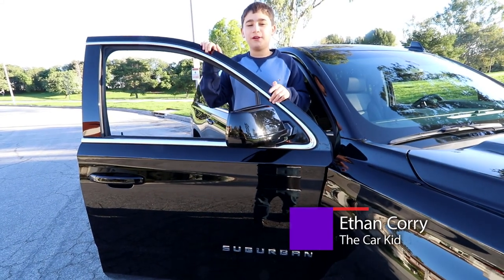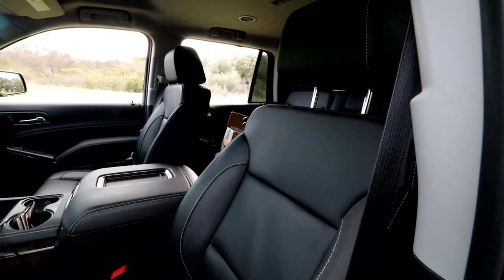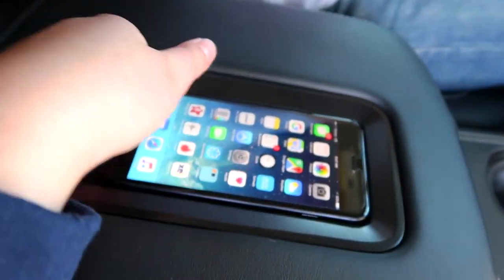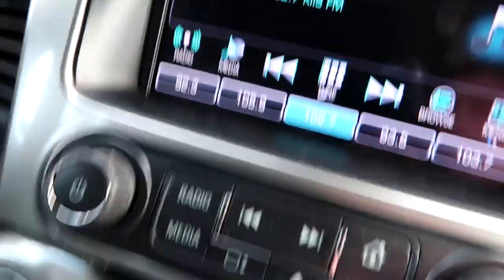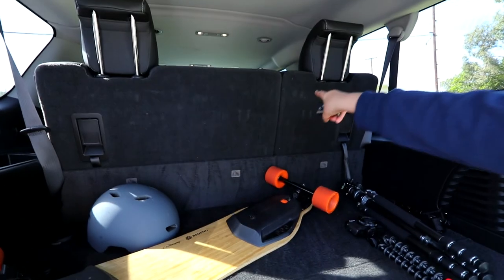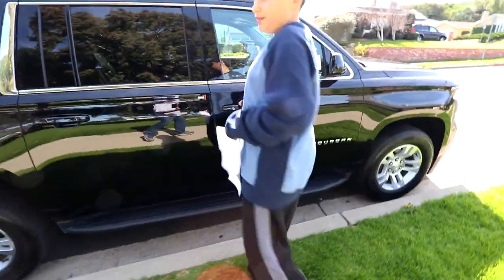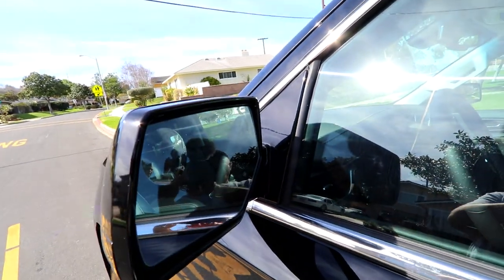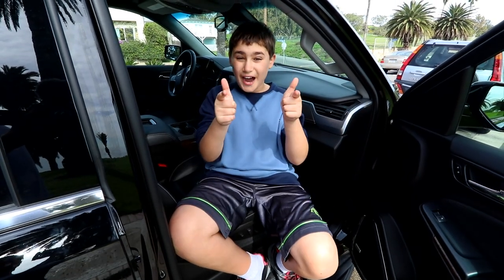Chevy Suburban Revew - Ethan The Car Kid, Ep. 8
FOLLOW ETHAN ON SOCIAL MEDIA!!!

car auto review top gear cars autos kids how to fix repair cute boy truck convertible electric vehicle buy salesman dealer dealership prius sell used bmw ford make model brand chevy chevrolet camry toyota scion nissan mitsubishi driving drive kid child children girl vlog vlogging vlogger engine motor wheel youtube youtuber automobile